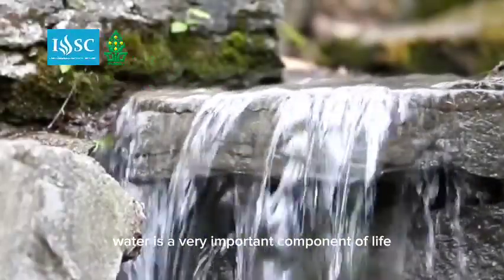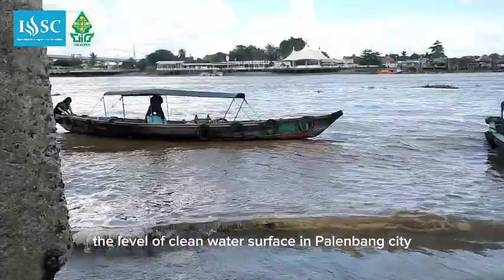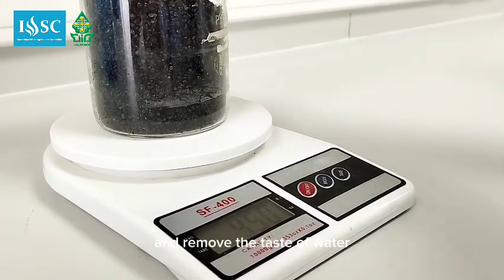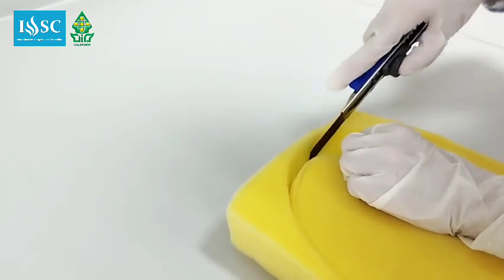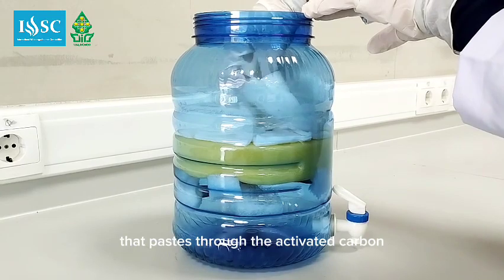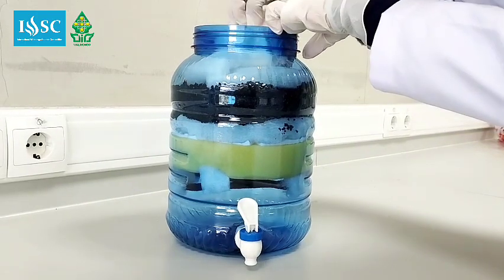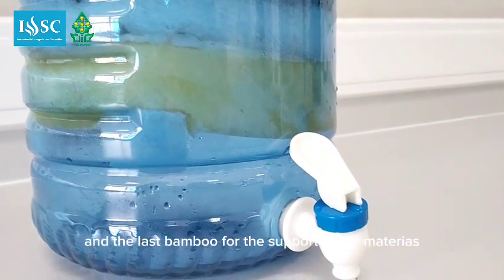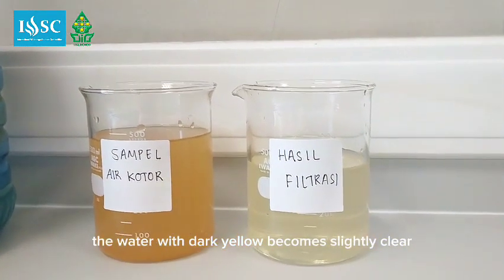Innovation in Enviromental Engineering Finalist 4 IWSC 2023 Fadhilah Amelia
"Being a Brilliant Scientist on Future Through Science and Technology"